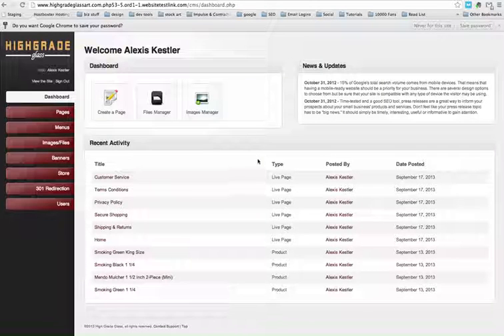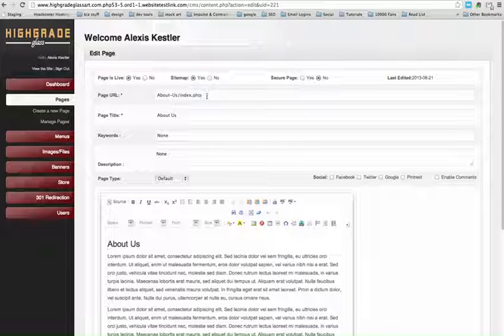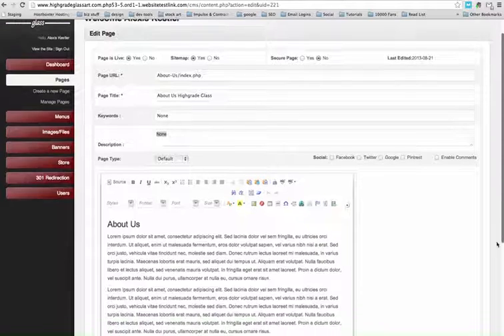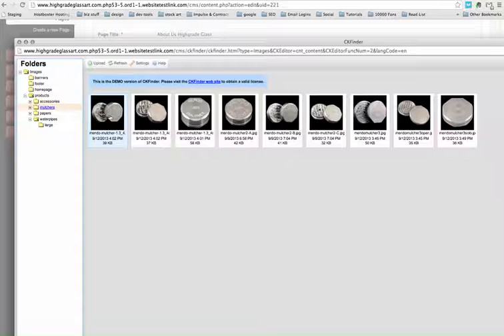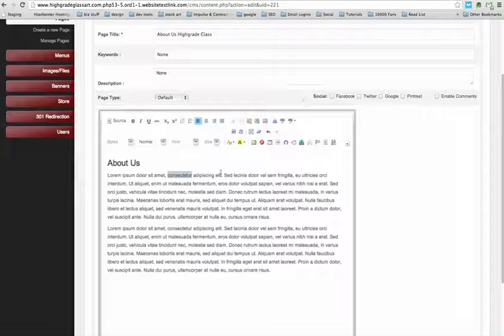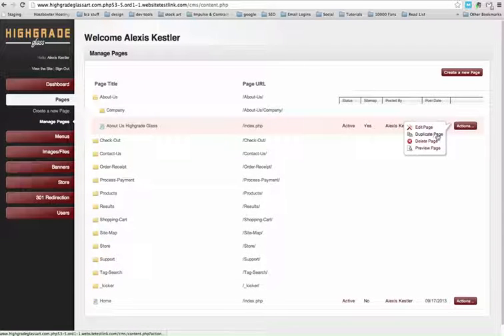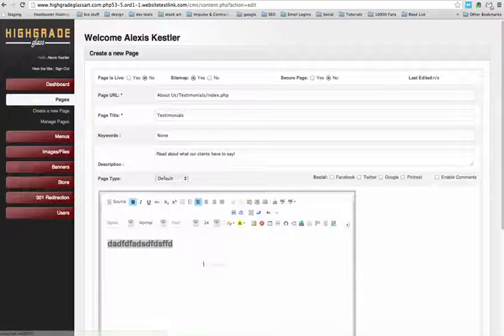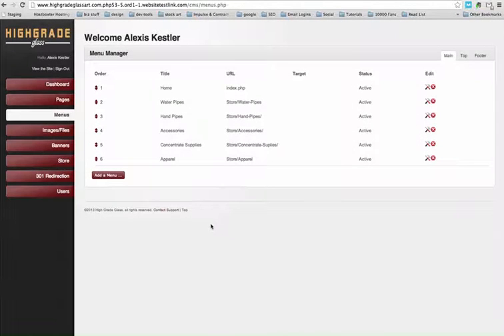Edit a page Broadband